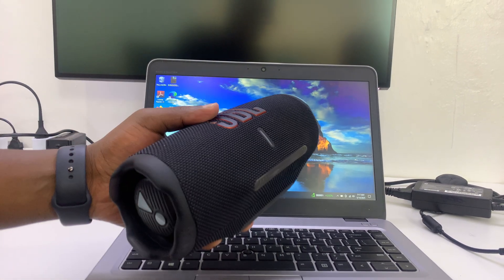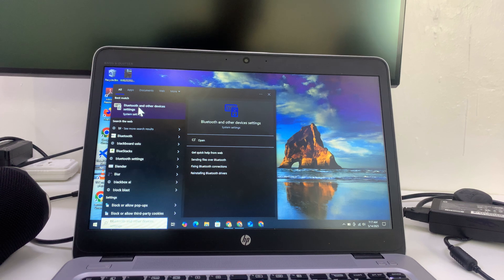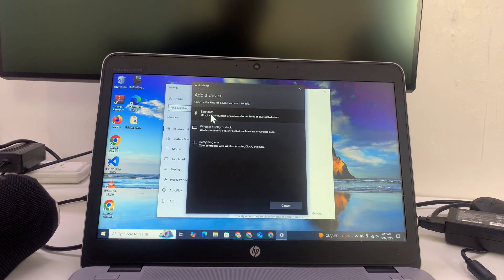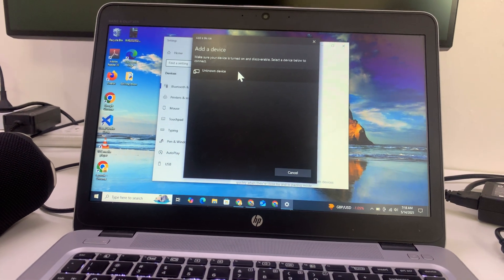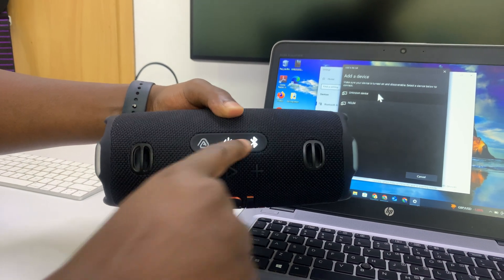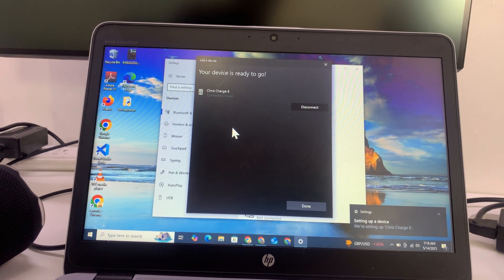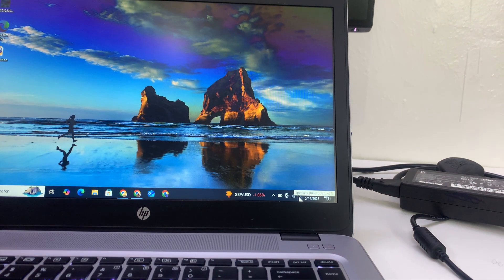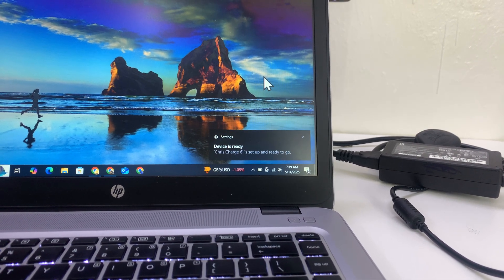How To Connect JBL Charge 6 To Windows PC / Laptop via Bluetooth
Learn how to connect the JBL Charge 6 to Windows PC or laptop via Bluetooth. Pair your speaker to any Windows PC to stream music, boost your game audio, or host a Zoom call.

JBL Charge 6

JBL Flip 7

How To Pair JBL Charge 6 To Windows PC / Laptop:

Step 1: Press the Power button on your Charge 6 to turn it on. If it is your first time turning it on, it will enter pairing mode immediately (Bluetooth LED blinking). If not, press the Bluetooth button to enter pairing mode.

Step 2: To connect to the PC or laptop, you need to access the Bluetooth settings on your computer. Click on the Start menu and select Settings (gear icon), or press Win + I.

Step 3: Under Settings, use the left-hand side panel to find and click on "Bluetooth & Devices" (Windows 11). Select "Devices --- Bluetooth & other devices" for Windows 10. Ensure Bluetooth is turned on. If it’s off, toggle the switch to enable it.

Step 4: Click on the "Add Device" option, then select "Bluetooth", to start scanning for nearby Bluetooth devices.

Step 5: With the JBL Charge 6 in pairing mode, wait for “JBL Charge 6” to appear in the list, then click it. A confirmation sound will be heard on the speaker. Windows will also display a “Connected” message.

The speaker’s Bluetooth LED will show a steady light when pairing is successful. Click on "Done" to complete the process.

Step 5: To confirm the successful pairing, go to the bottom-right corner of the taskbar and click on the sound option (speaker icon). Click on the arrow that you see to confirm that the JBL Charge 6 is the active device.

If it is not, you can choose "Open Sound settings" and under 'Choose your output device', ensure “JBL Charge 6” is selected.

Step 6: Finally, play a YouTube video or any content with sound to verify audio output.

Cell Phone Tripod Adapter